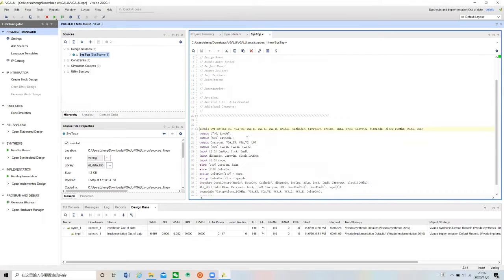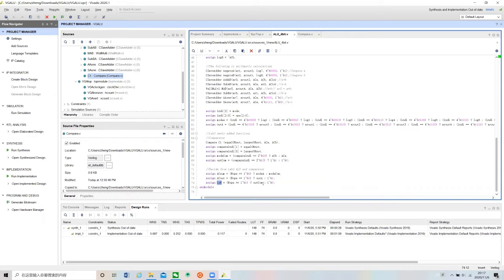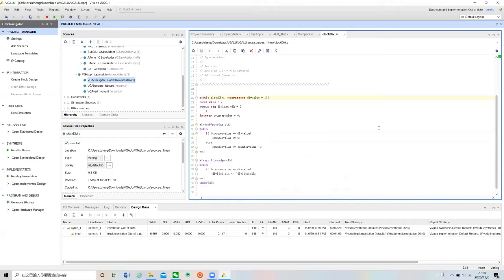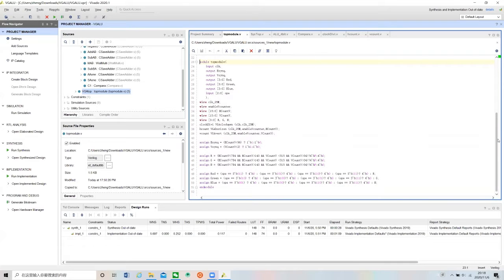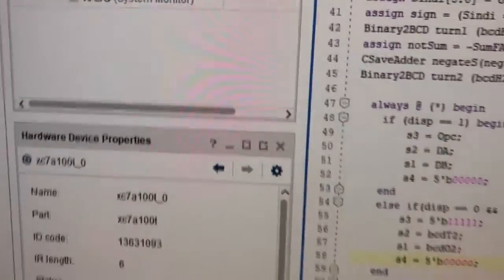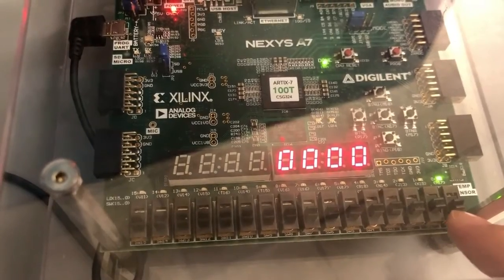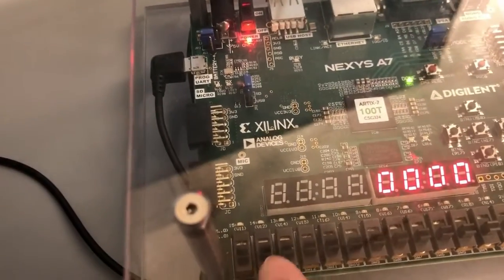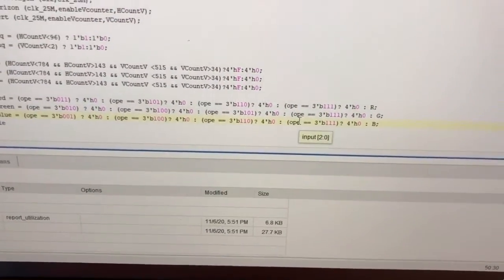Lab 3 Video of Zhengyi Yang and Tao Zhang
The first part  is about code, and the second part is lab demo.